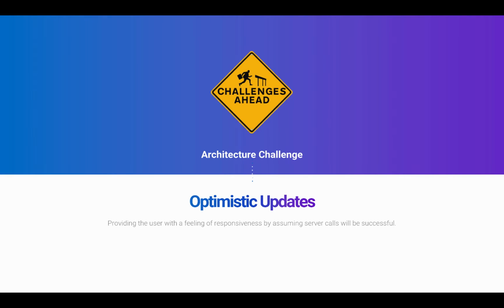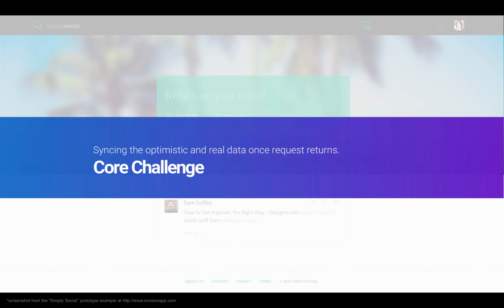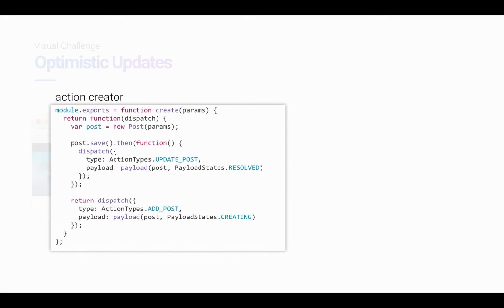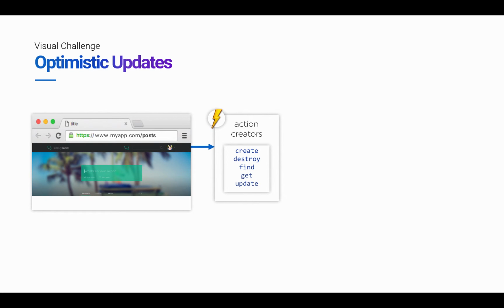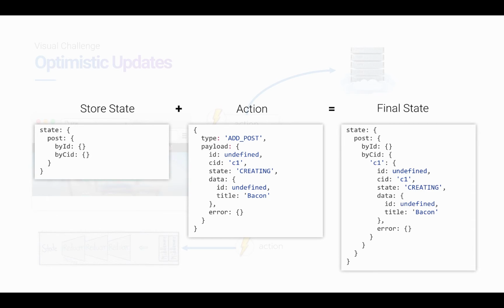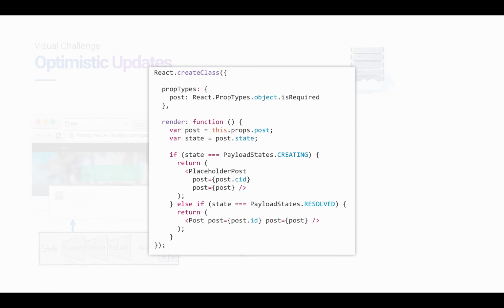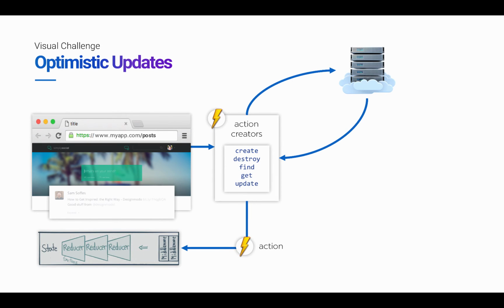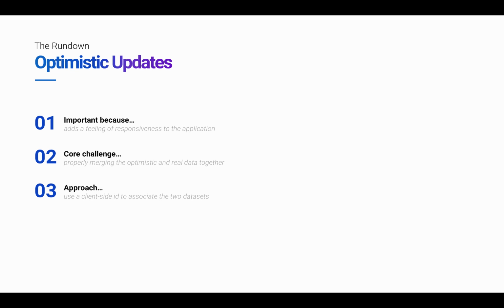React Architecture Challenge: Optimistic Updates